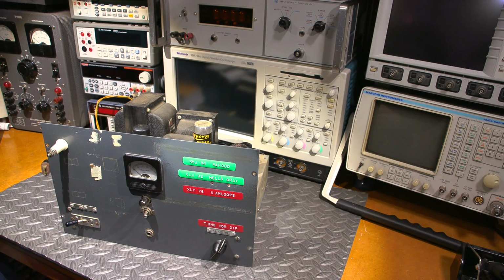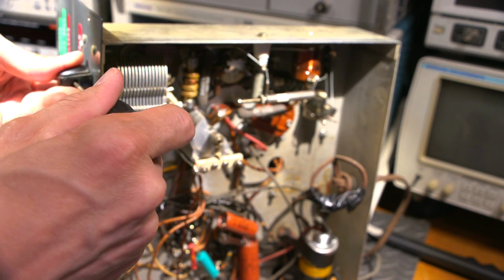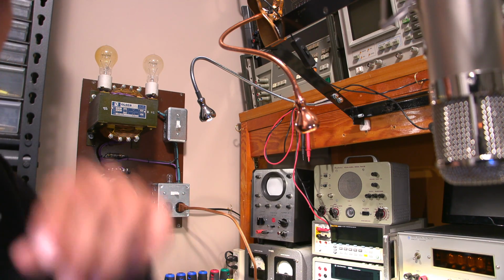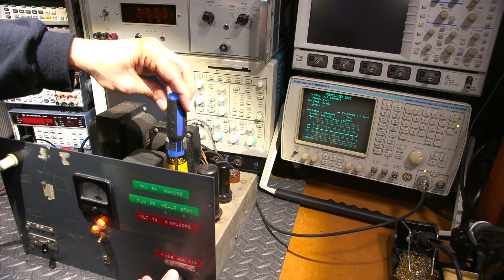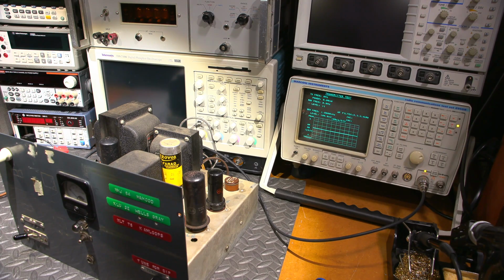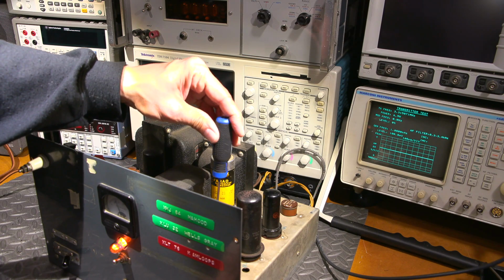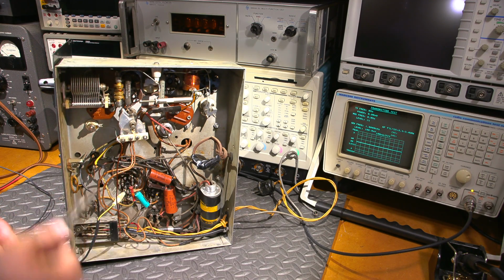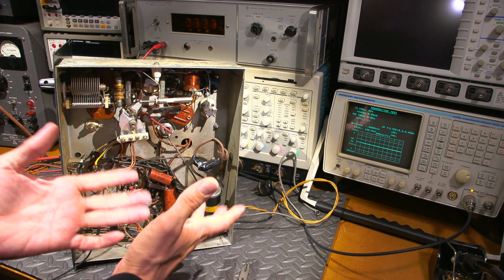Electronics Adventure - 1940's Transmitter - Will It Work?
Let's see if this old 1940's transmitter will come to life. This is the transmitter section to the forestry radio receiver / transmitter combination.